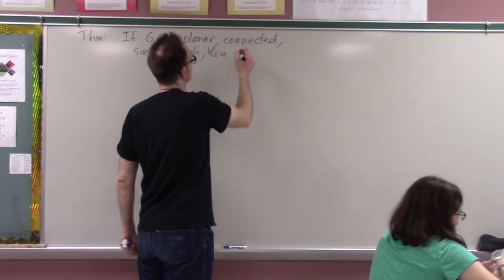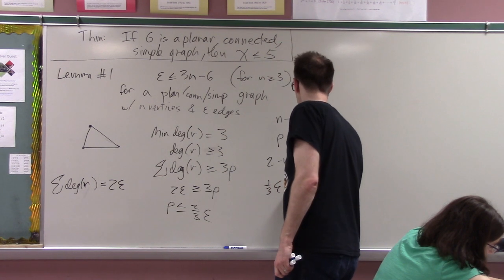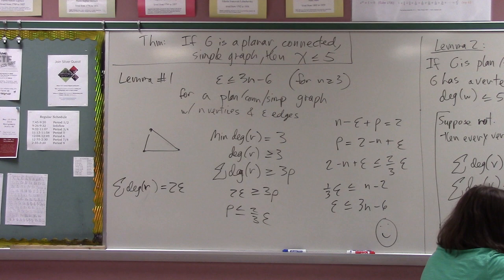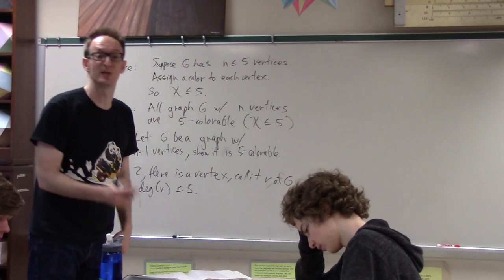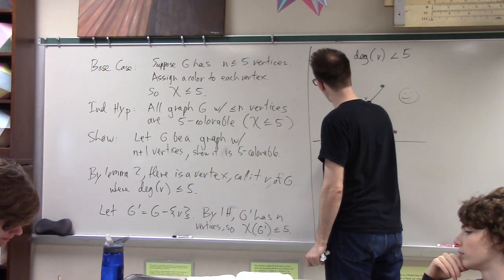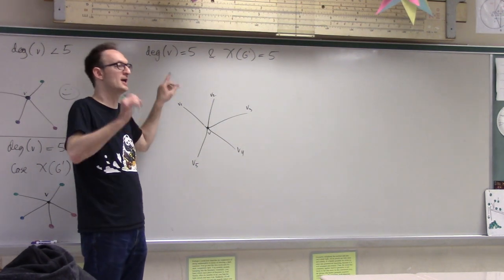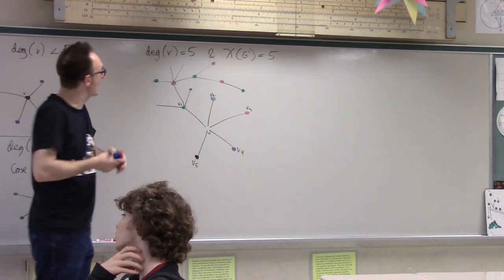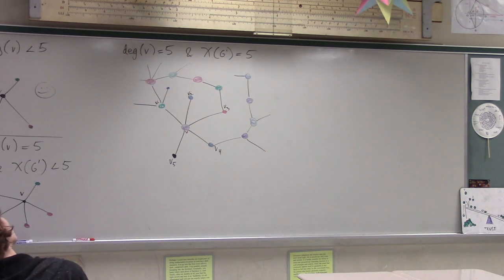Discrete Math - Rose - Five Color Theorem - Part 1 of 2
Discrete Math - Rose - MBHS - Blair - 5/18/18 - Five Color Theorem - Part 1 of 2